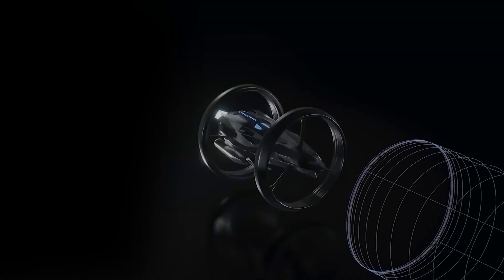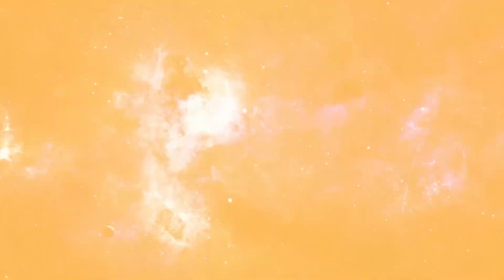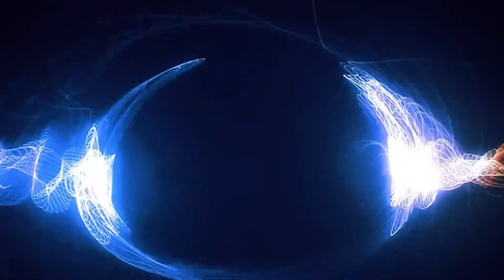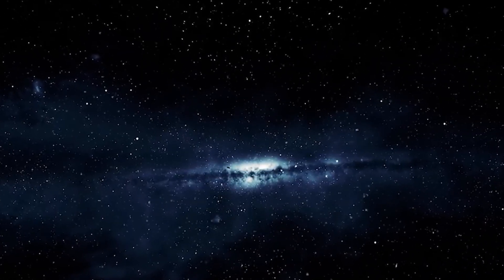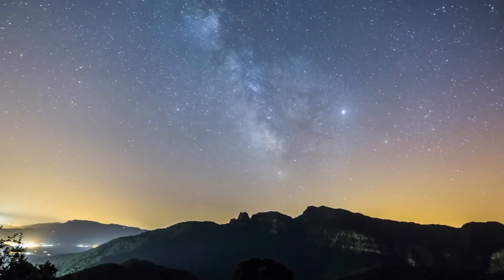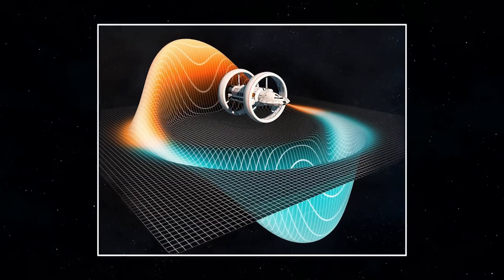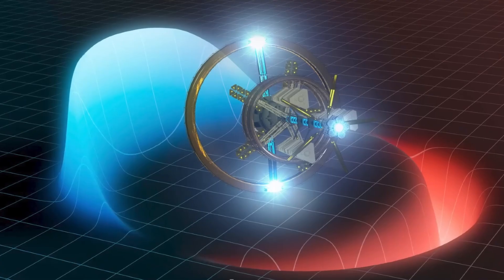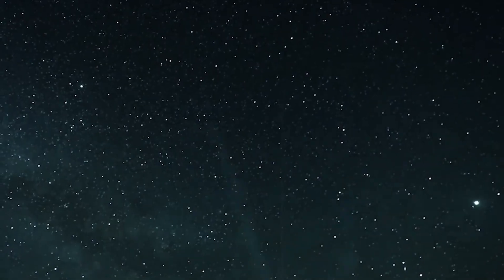Why The Idea of Light Speed Travel is About to Change FOREVER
For over a century, Einstein’s theory of relativity has set the ultimate cosmic speed limit: the speed of light. But what if everything we thought we knew about light-speed travel is on the verge of a revolutionary breakthrough? From groundbreaking warp drive experiments to quantum tunneling breakthroughs and exotic matter discoveries, scientists are closer than ever to cracking the code of faster-than-light travel.

In this video, we dive into the cutting-edge research that could redefine space exploration—NASA’s warp field experiments, new propulsion concepts, and the mind-bending physics that might make interstellar journeys a reality. Are we on the brink of a new era in human spaceflight? The answer might shock you.

Don’t miss this thrilling look at the future of light-speed travel—the rules are about to change forever.